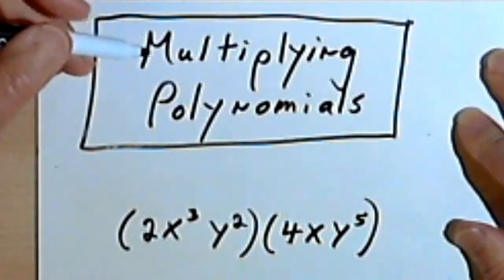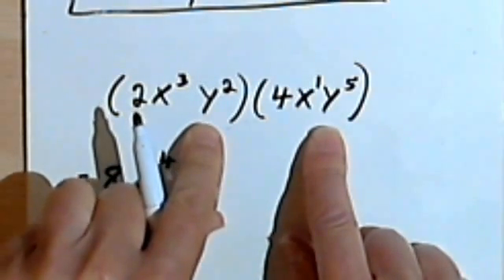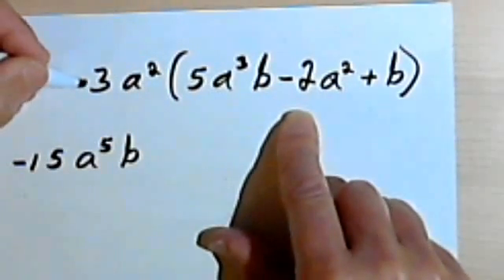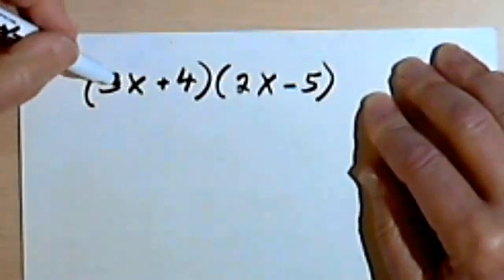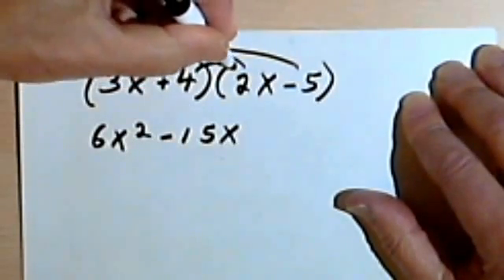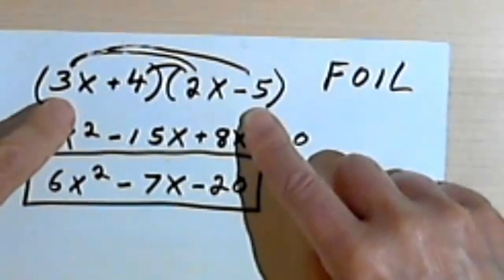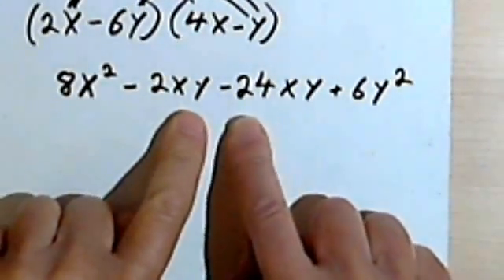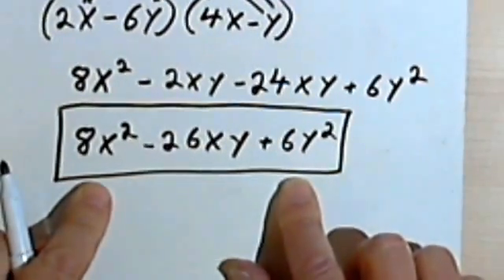Multiplying Polynomials 4-1a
Basic rules for multiplying two polynomials. This video is provided by the Learning Assistance Center of Howard Community College. For more math videos and exercises, go to HCCMathHelp.com.